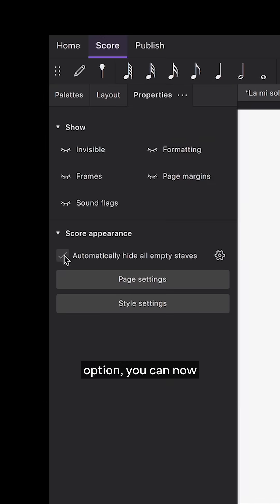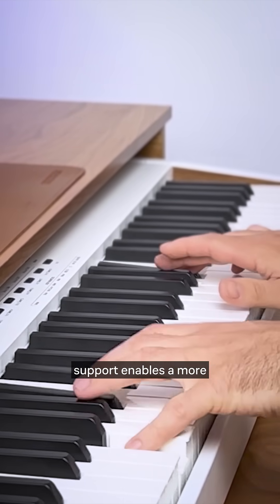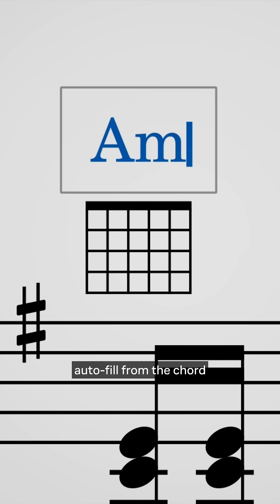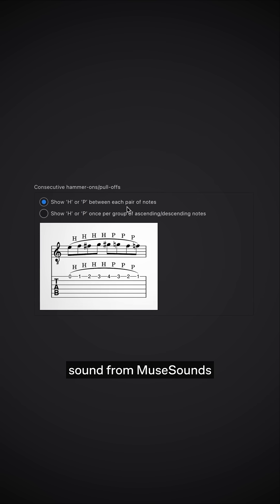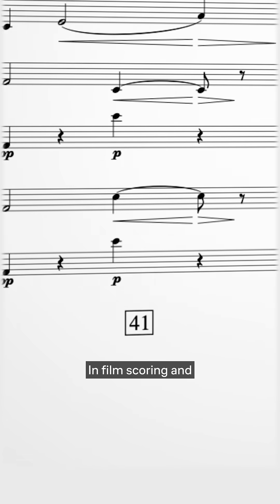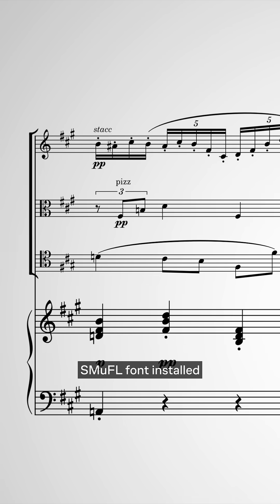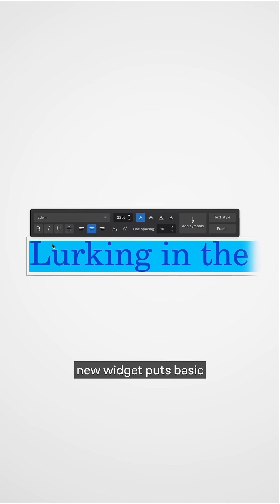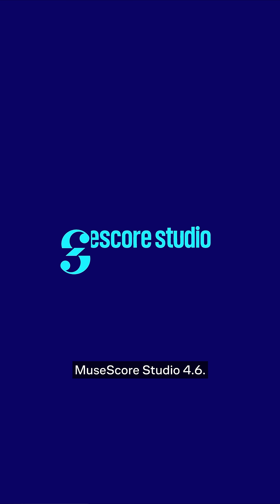Don't miss MuseScore Studio 4.6: Try our new features for composers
MuseScore Studio 4.6 is out now!

Check out the latest videos on our channel for a full deep dive into what's new.

This update brings you improvement galore, including precise control over hiding empty staves, engraving support for Piano/Guitar/Vocal (PVG) scores, improved MIDI keyboard input, and much more..

HOW DO I GET MUSESCORE STUDIO 4.6?

Windows & macOS users can start using 4.6 straight away by launching MuseHub, searching for MuseScore Studio, and clicking the 'Get' or 'Update' button.